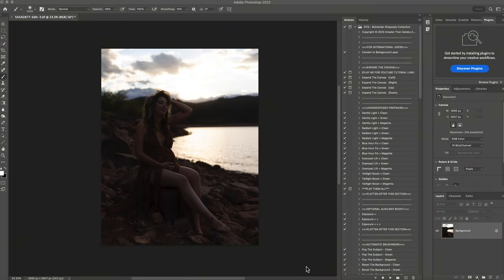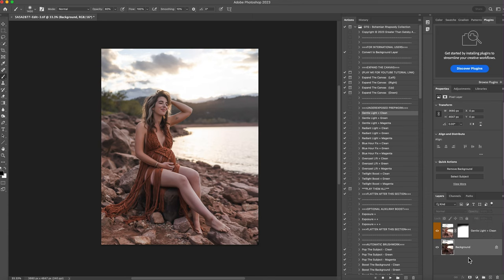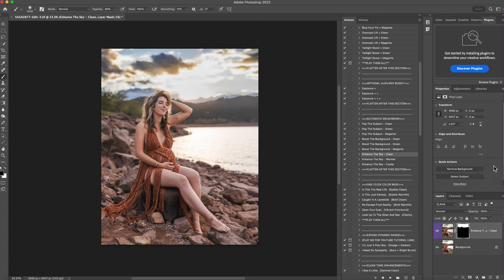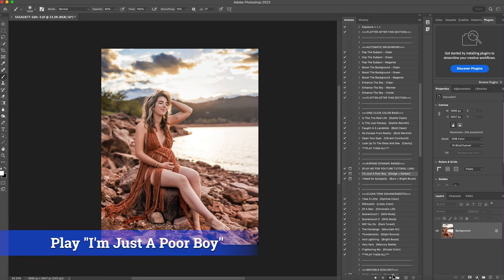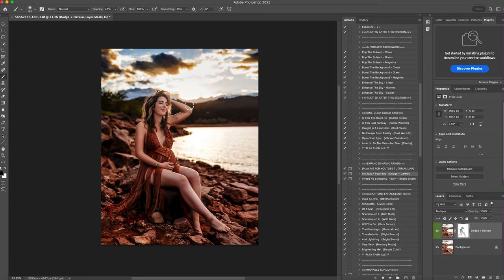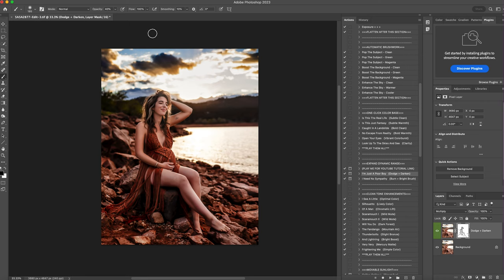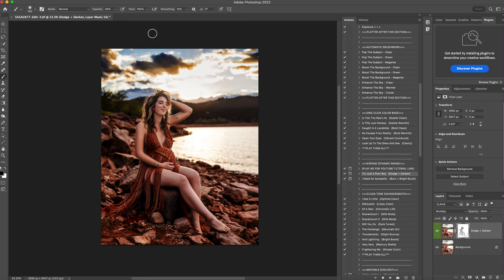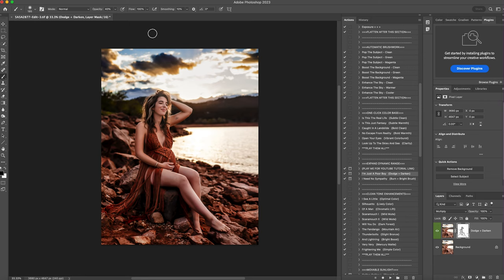Maternity Rocks Tutorial - The Bohemian Rhapsody Collection Photoshop Actions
The Bohemian Rhapsody Collection Photoshop Actions - Maternity Rocks Tutorial